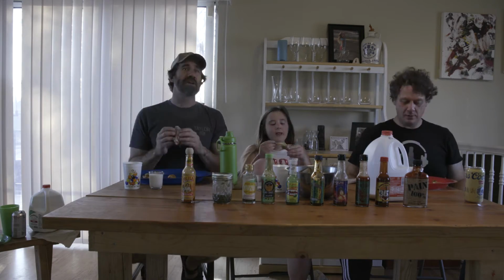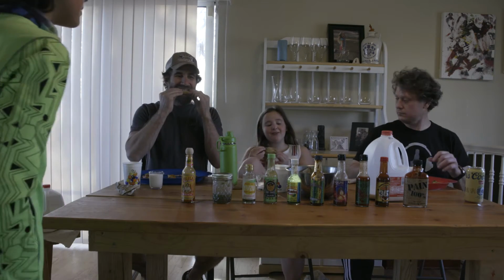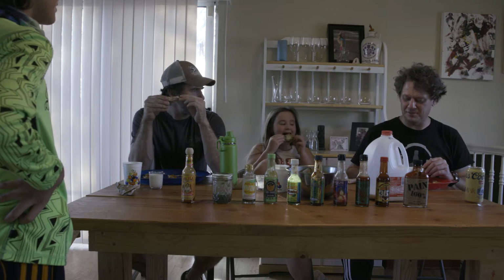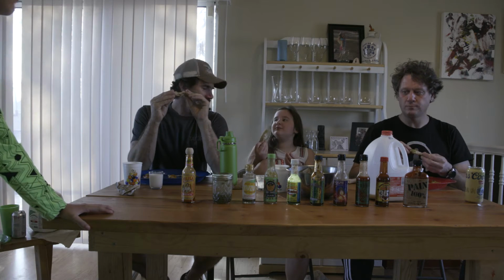hEat It Sauce Test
Aaron and Cotes Hatle with Brian Plantenberg testing hot sauces for hEat It Trivia